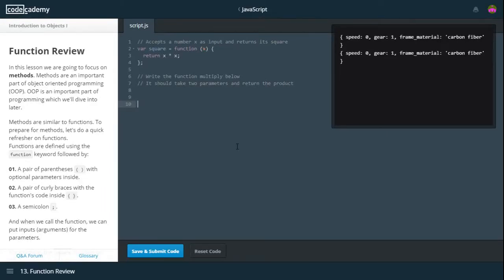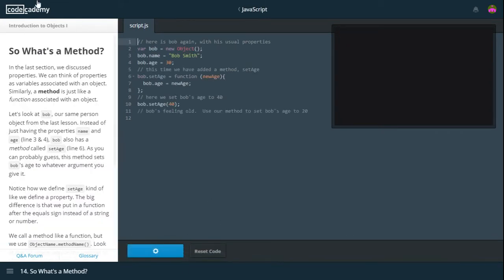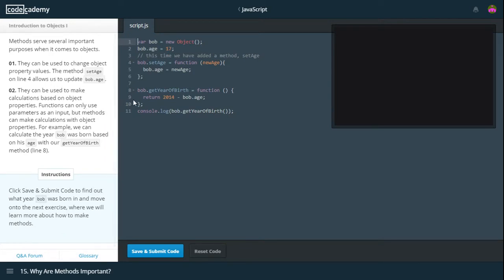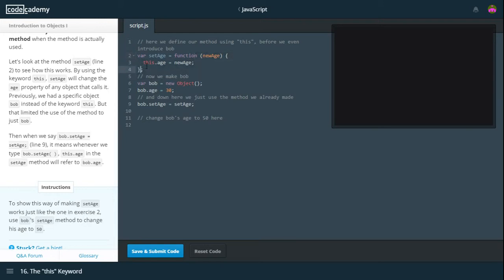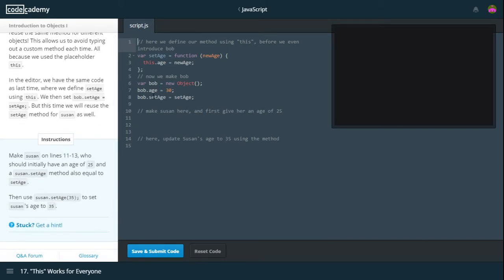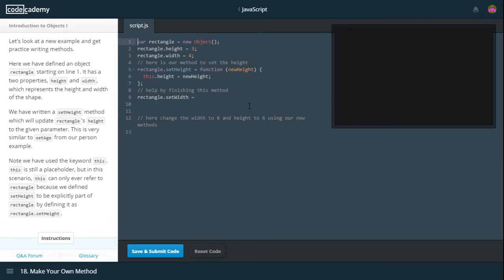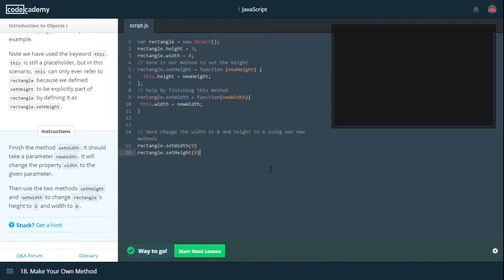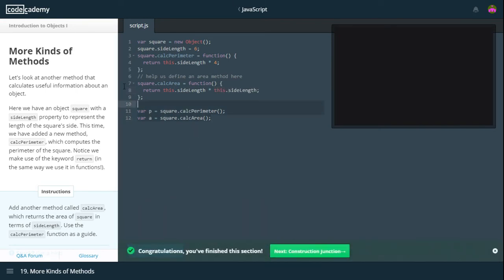JavaScript Codecademy lesson #32: Object Oriented Programming (OOP) (part 2/5)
In today's lesson, we're firstly, going to recap functions, and then use our knowledge about functions to create methods. Methods are like functions, except for that they work with objects, and do can be used to work with the object's variables, to make an object behave the way it does.